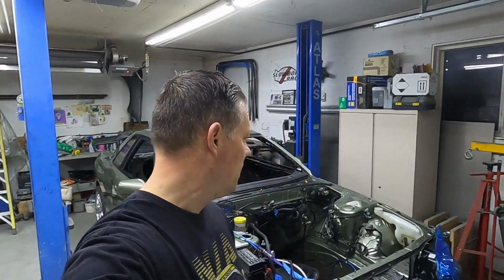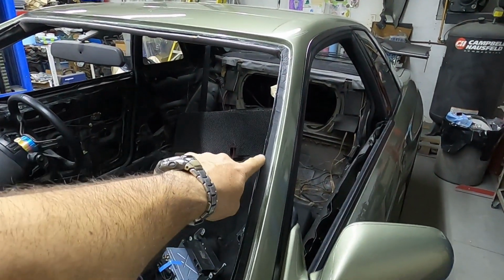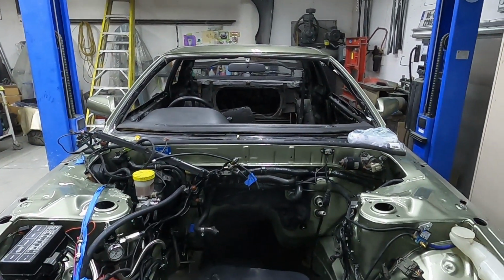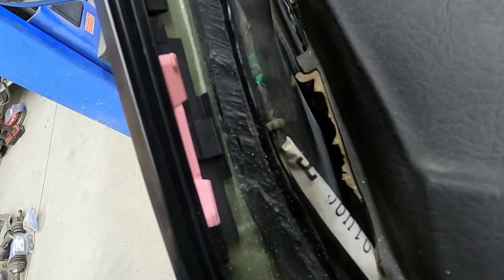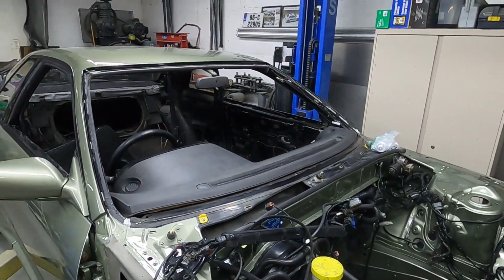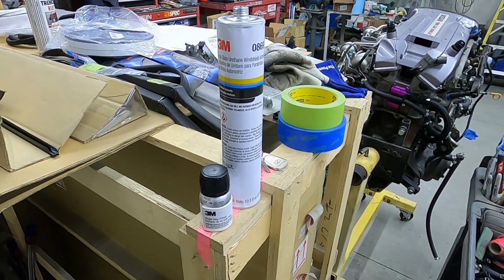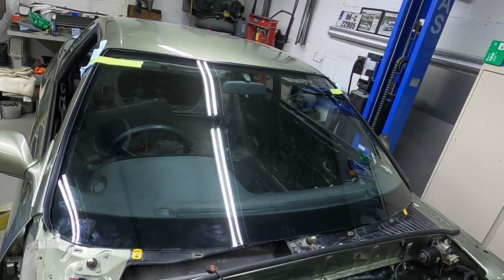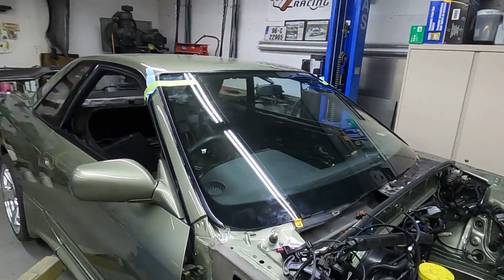Nissan Skyline R32 GTR Front Glass install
How to install the front glass on an R32 GTR with Nissan trim...